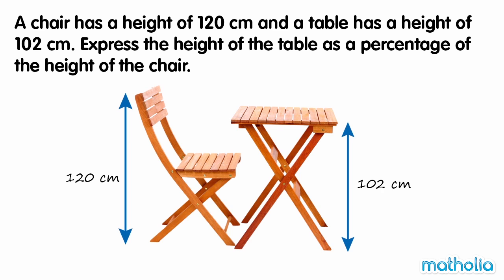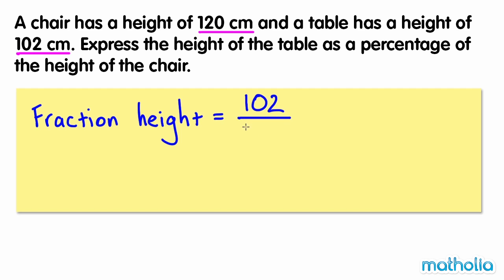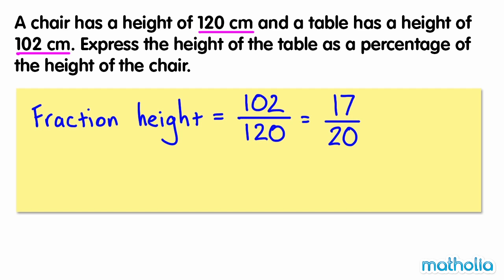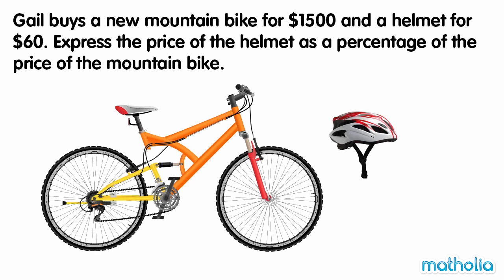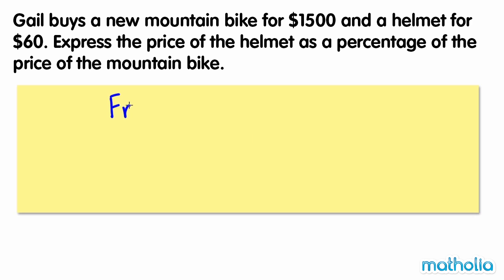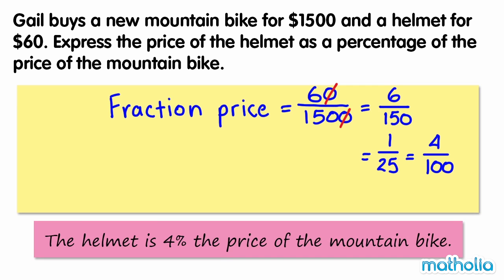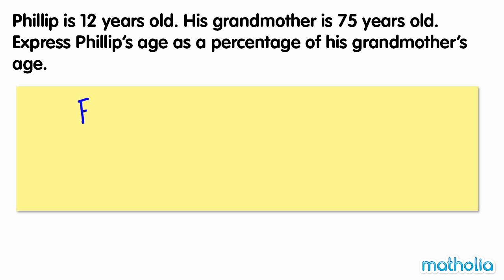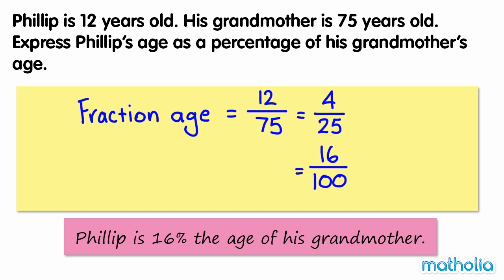Expressing One Quantity as a Percentage of Another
Matholia educational maths video on expressing one quantity as a percentage of another.

Learning Targets:
Identify the amount, the base, and the percent in a percent problem.
Find the unknown in a percent problem.